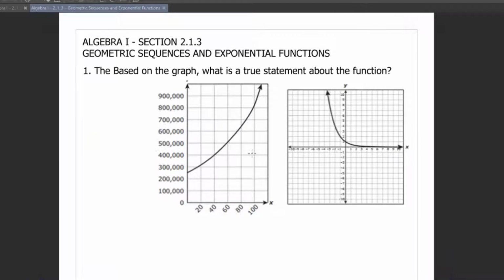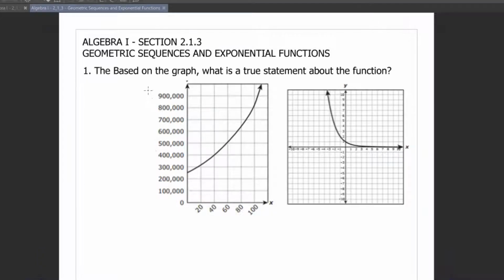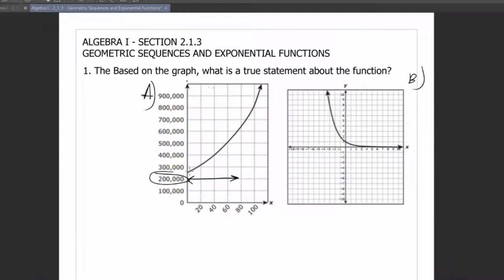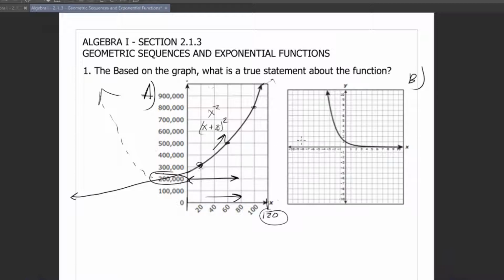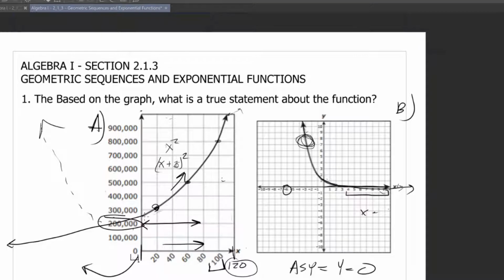Algebra 1 - Section 2.1.3 - Geometric Sequences and Exponential Functions